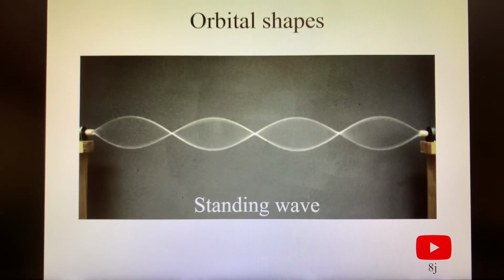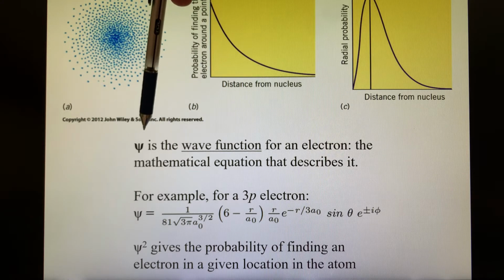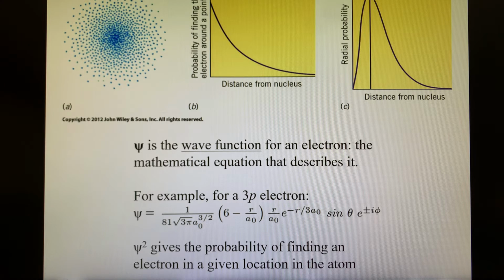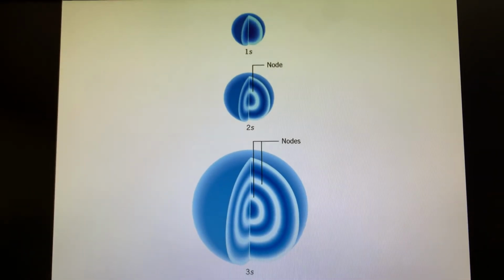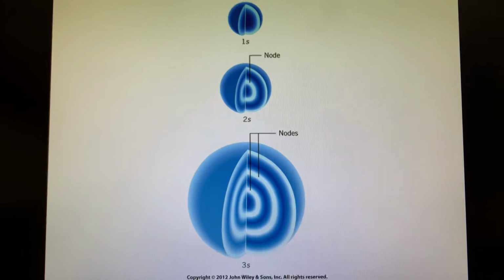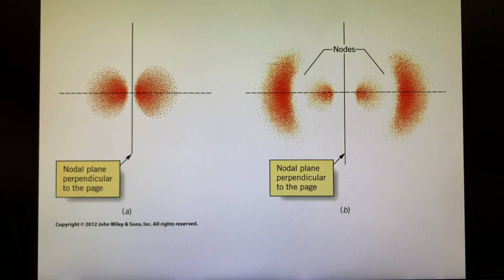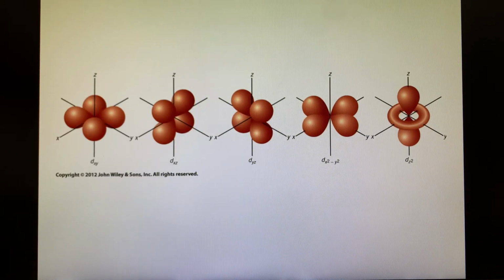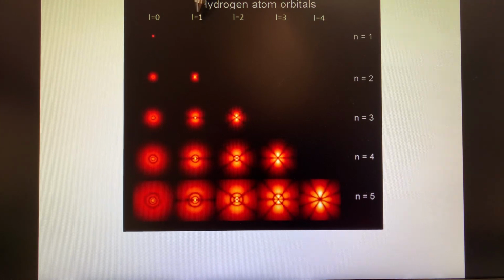CHEM 105-8j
Orbital shapes